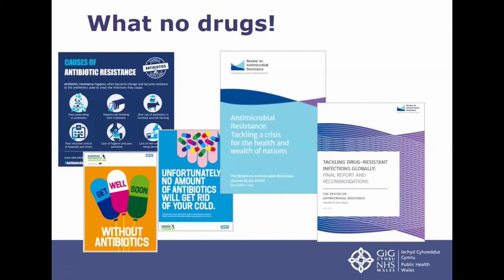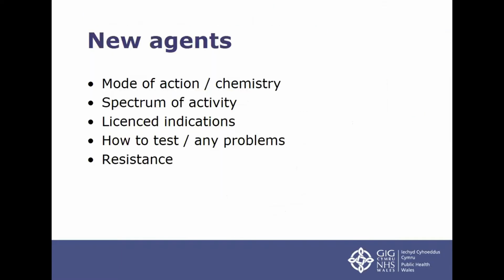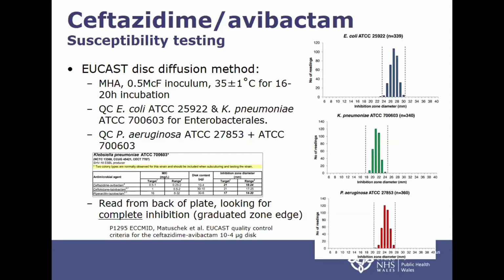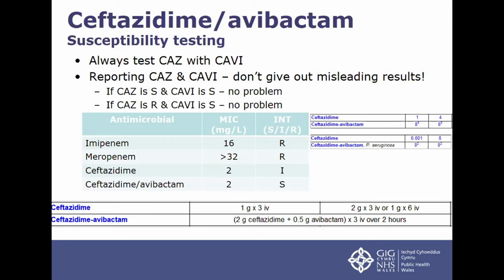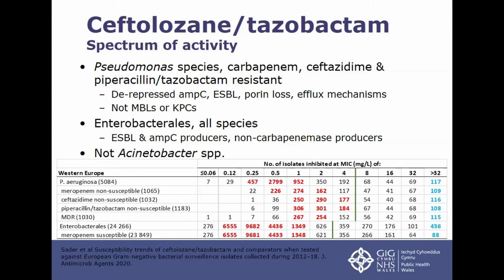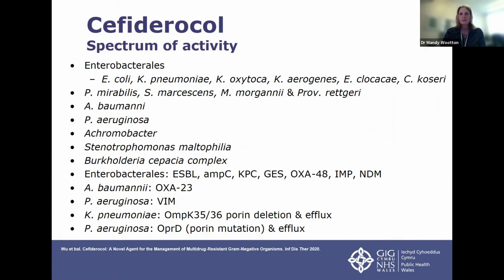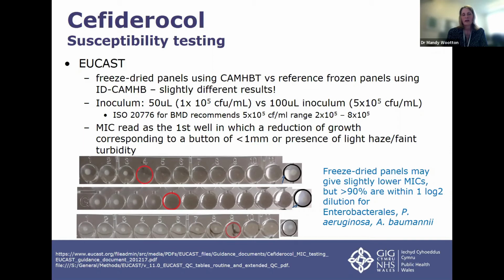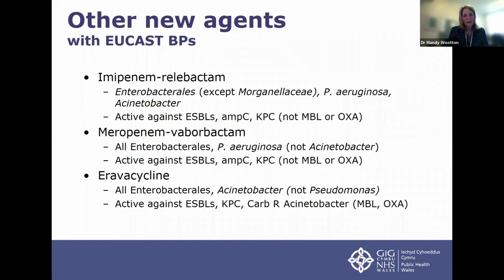UK NEQAS Microbiology - New Drugs for New Bugs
The session will highlight the mode of action, susceptibility testing and resistance to some of the newer agents to come on to the market for treating MDR Gram-negative bacteria. With EUCAST breakpoints published recently, this will guide users on how to read and interpret susceptibility testing.
Presented on 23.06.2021 at 14:30-15:30